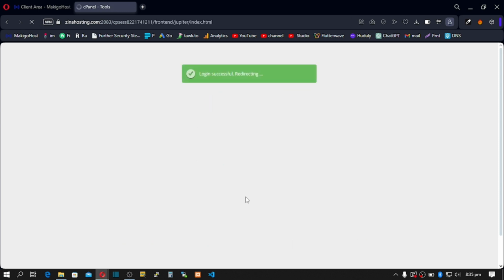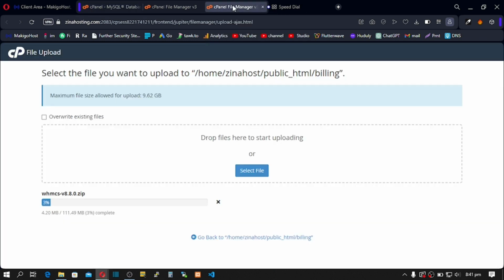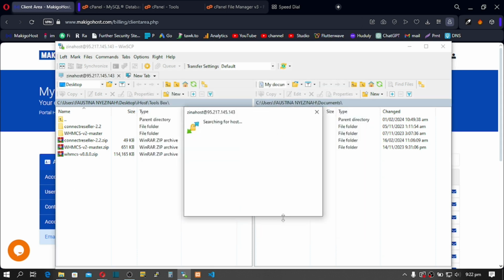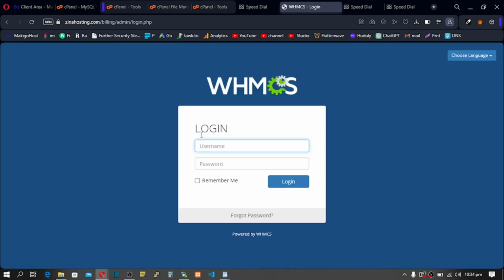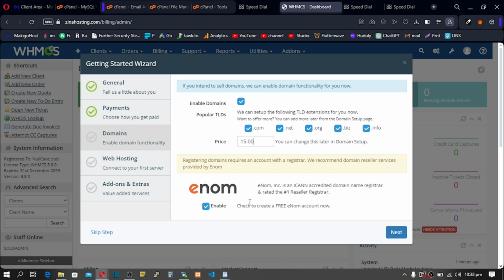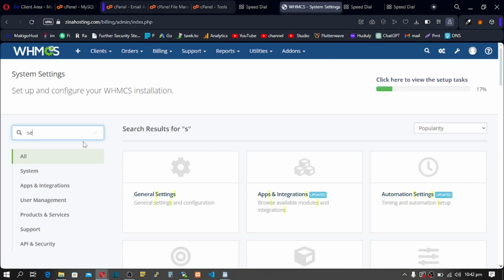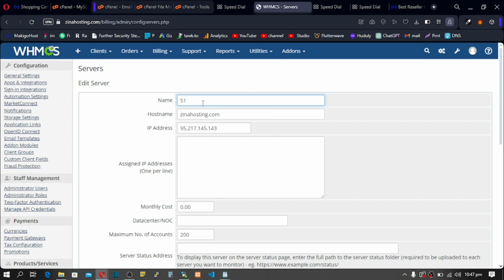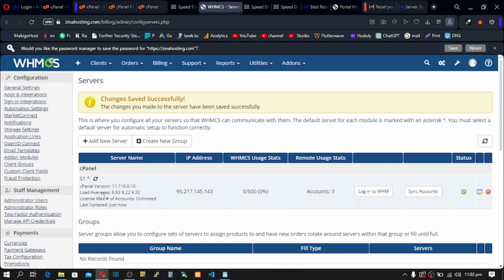How To Create A Web Hosting Business - WHMCS Tutorial - PART 5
★ === Important Links=== ★